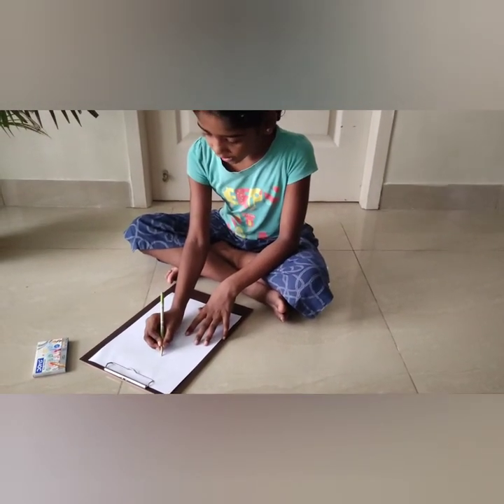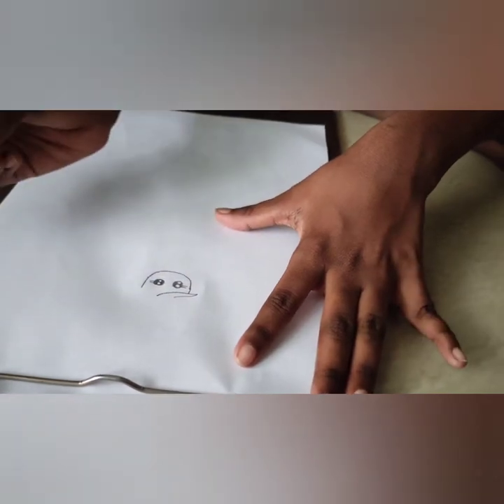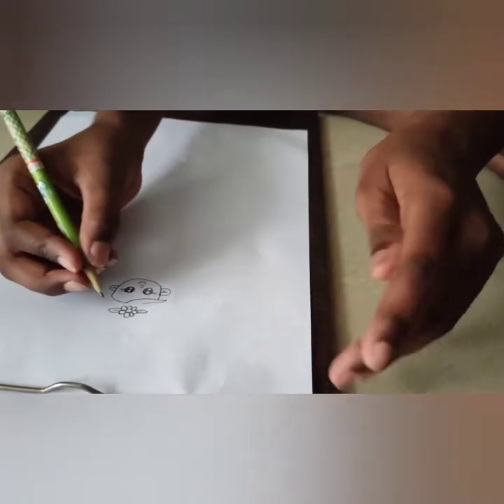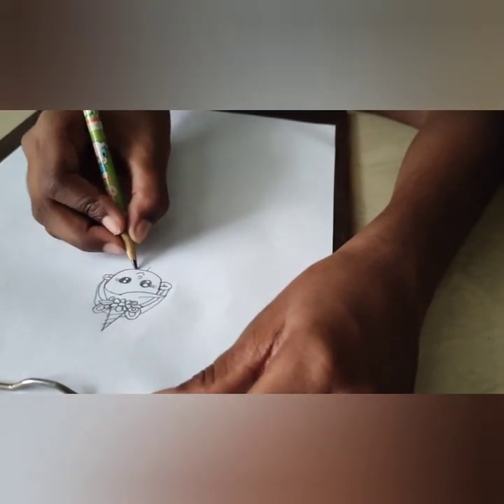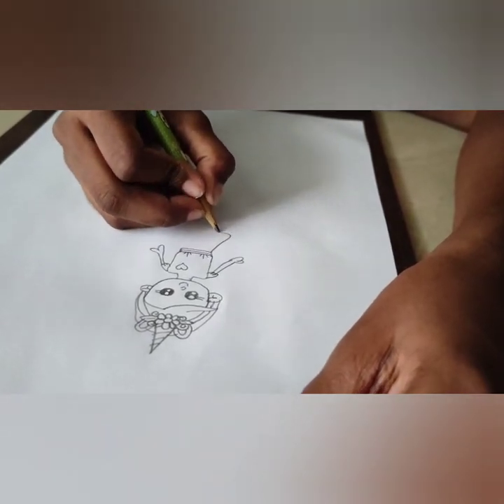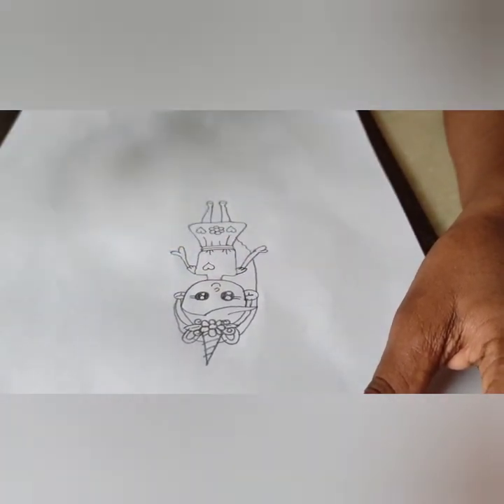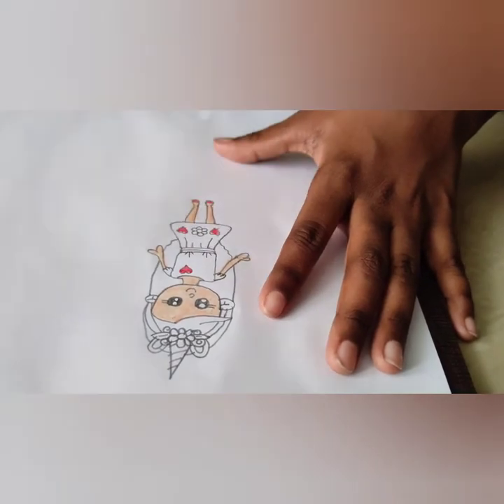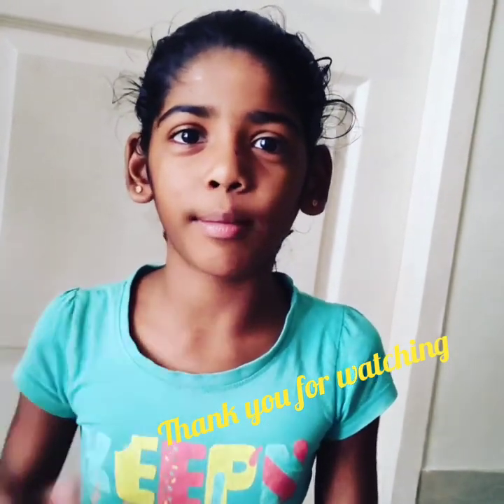DIY ||How to draw unicorn girl|| for kids in summer time easy drawing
How to draw unicorn girl by easy steps for kids in summer time

follow me how i drew